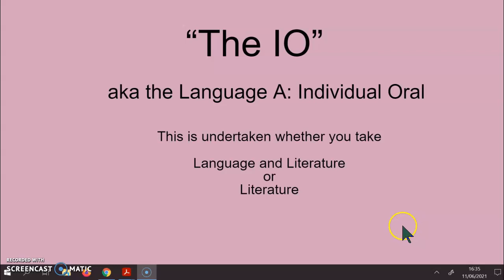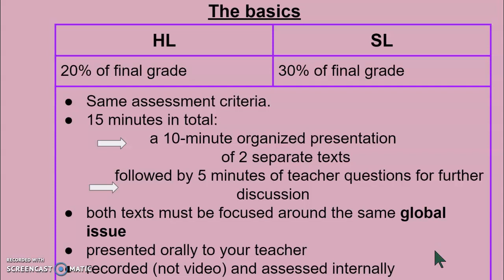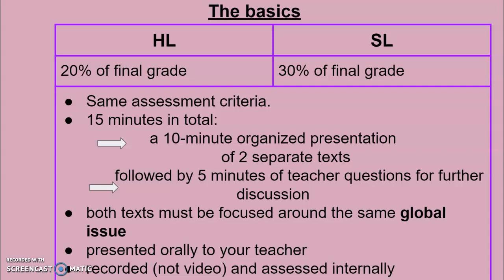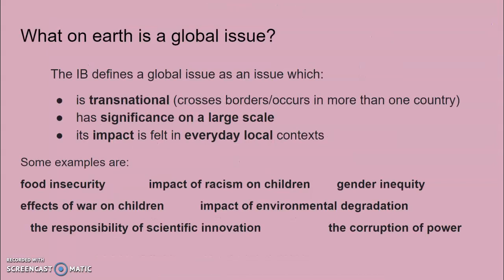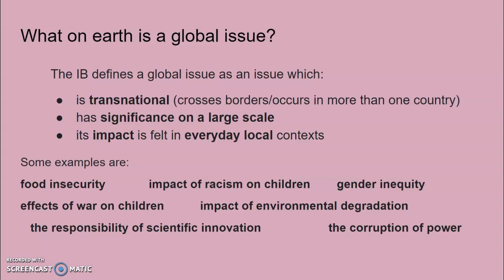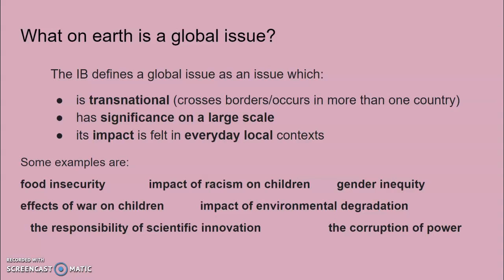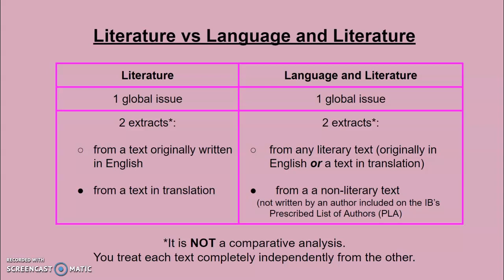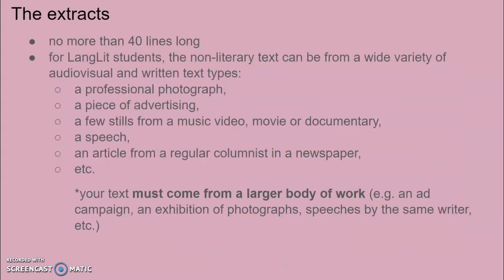The IO - IB induction